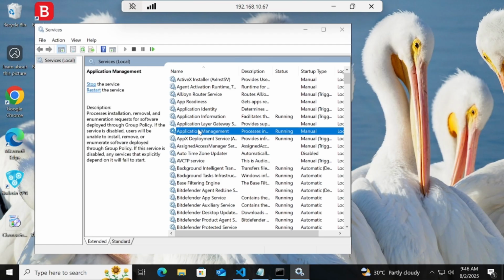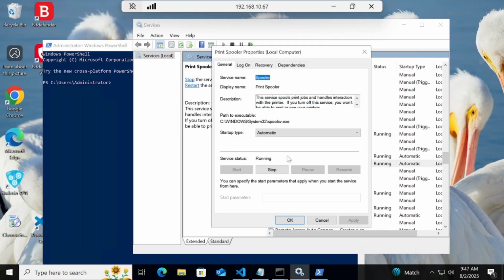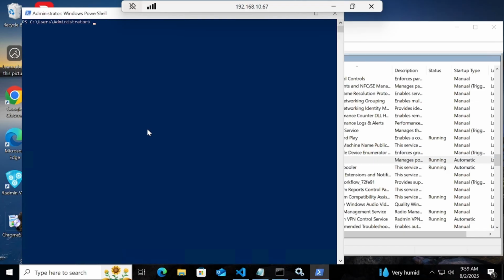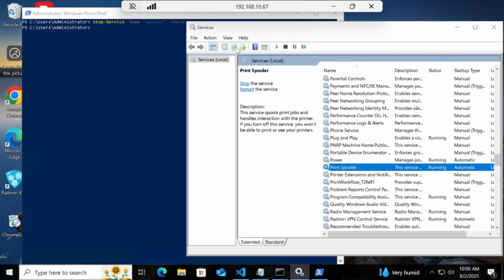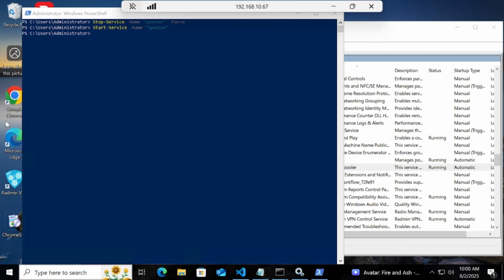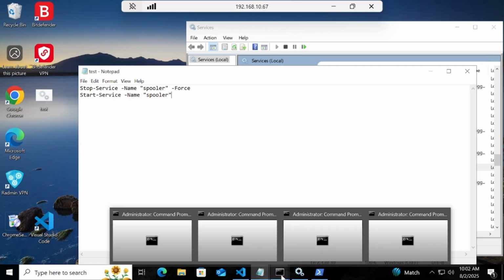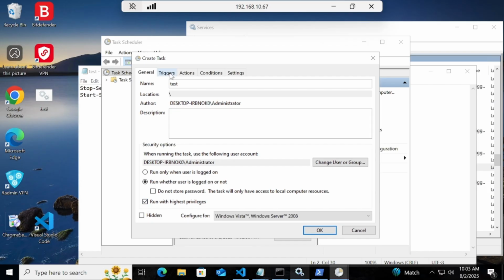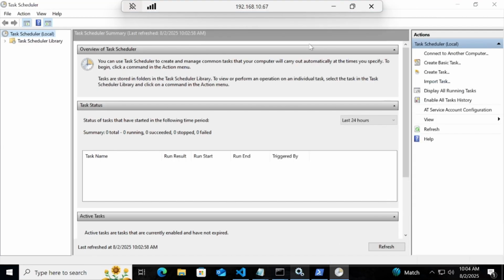How to Configure Windows Task Manager | Windows Task Automation Setup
Learn how to configure Windows Task Scheduler for automating tasks on your computer. In this step-by-step tutorial, we’ll guide you through setting up automated tasks, scheduling programs, creating custom triggers, and managing your system’s performance efficiently. Whether you want to run backups, launch apps automatically, or perform maintenance, this video will help you master Windows Task Scheduler like a pro.